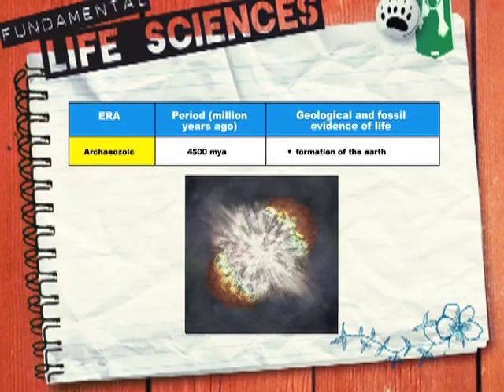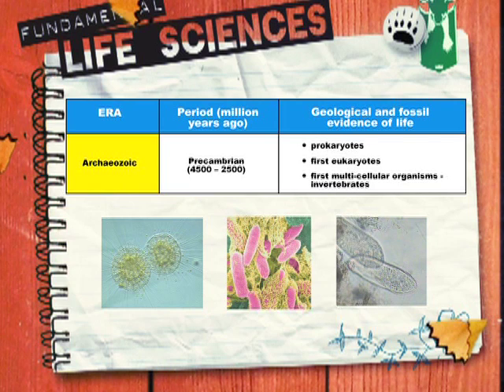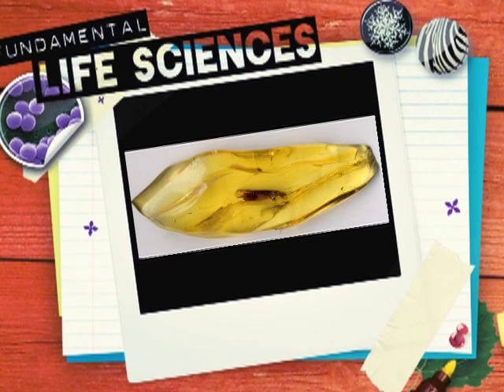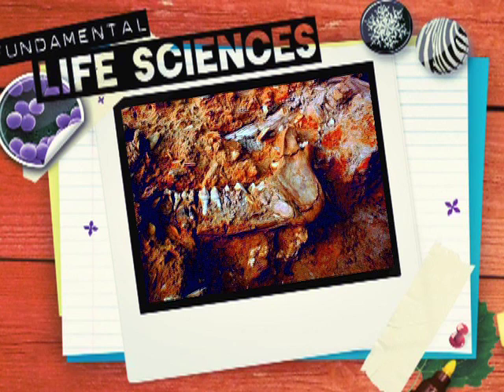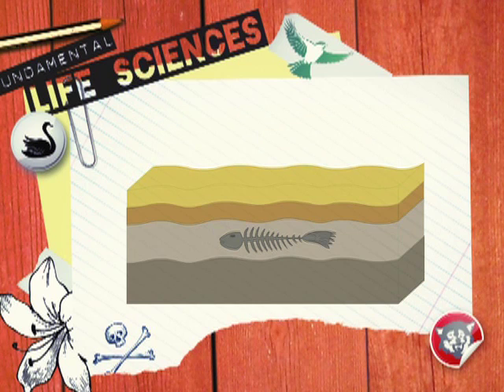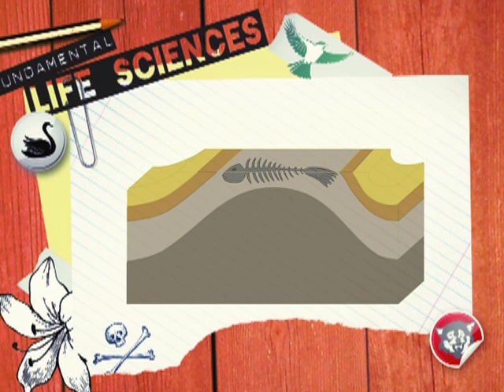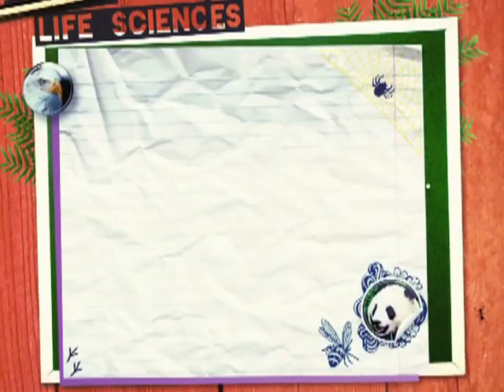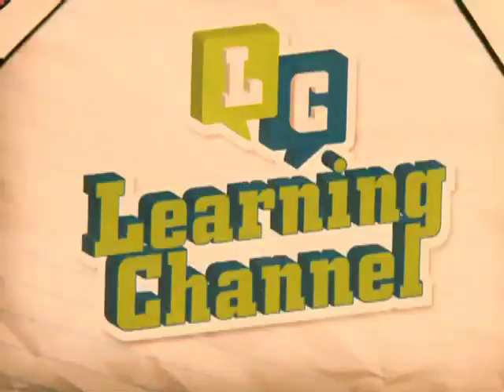LIfe Sciences Fundamentals-Concept 14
Are learners struggling to master a particular concept in a particular
subject in the senior curriculum? Do some of them want to get a
distinction but keep getting beaten by an elusive concept or two?
Then the Fundamental series is just what you have been waiting for.
Key concepts, fundamental to the understanding of a particular subject,
are presented on these DVDs.

In approximately 8 hours for each subject, an experienced
facilitator takes you through the theory needed to understand
the concepts for that subject. Where necessary (to facilitate an
understanding of a concept), worked examples are included.
This highly visual product includes video clips, animations
and a range of visual material that will help you to master the
particular concepts in an informative and stimulating way.

Bonus feature on each DVD
A document that focuses on
how to meet the specific
study requirements for that
subject. Learners can print and
study this document to help them
prepare for those tests and
examinations for a specific subject.